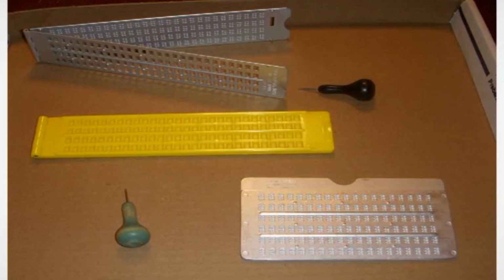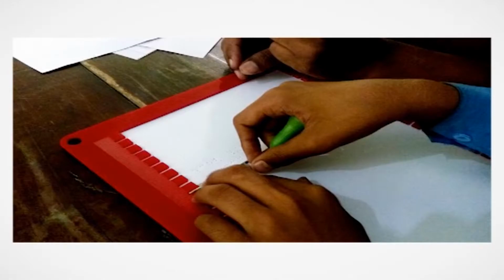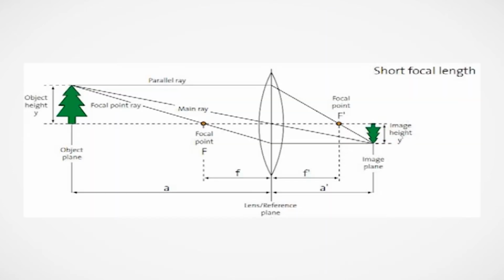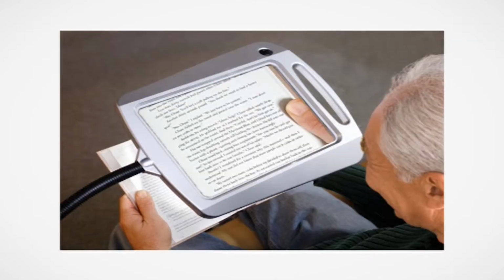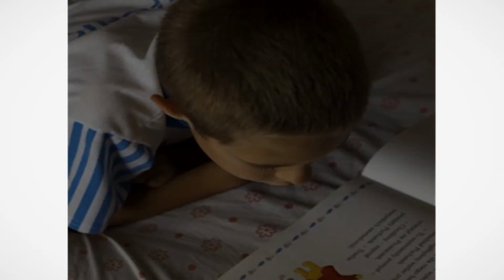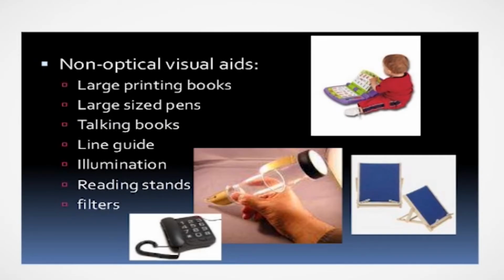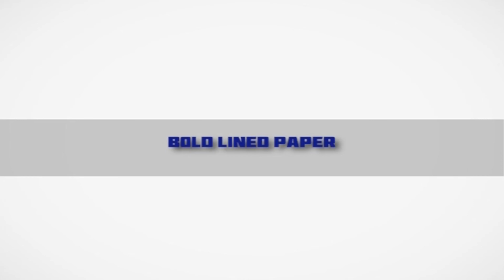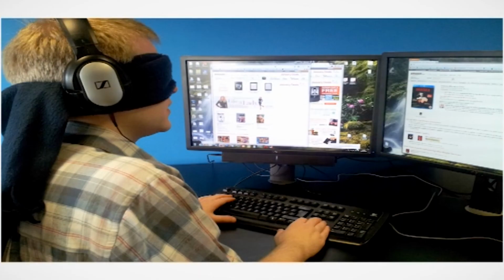B&A Devices Braille aids and devices, optical devices for print reading and writing